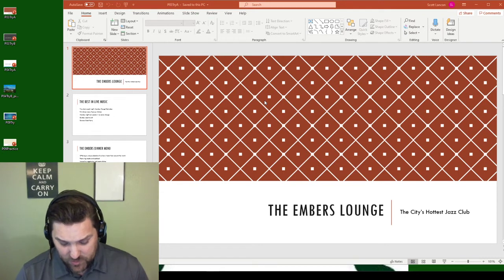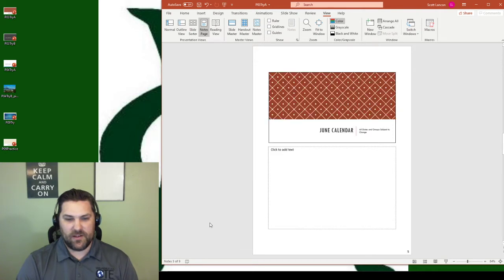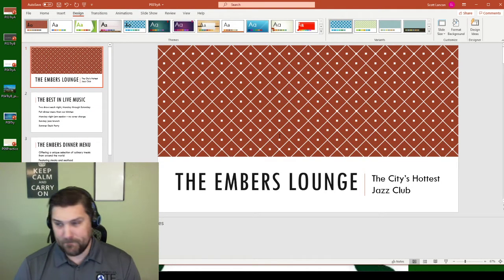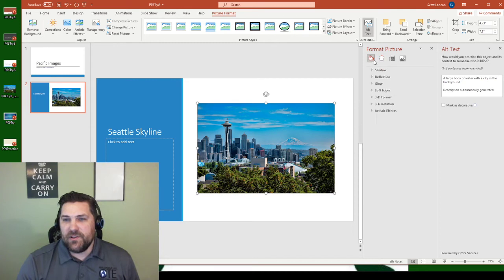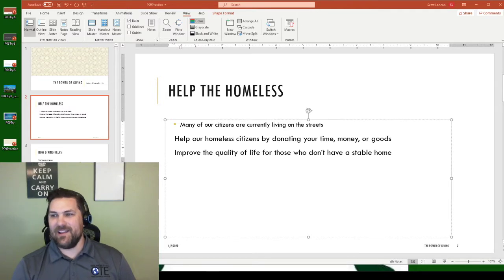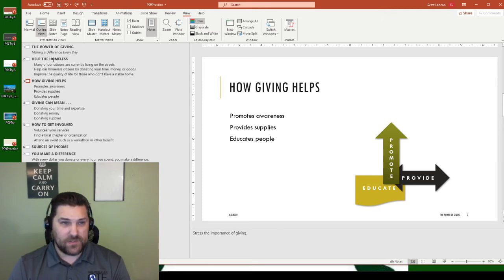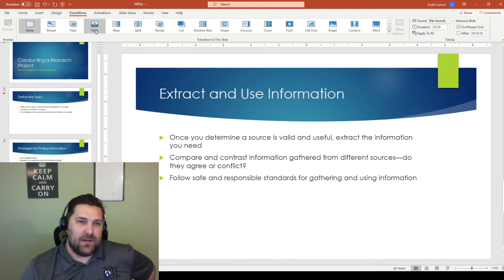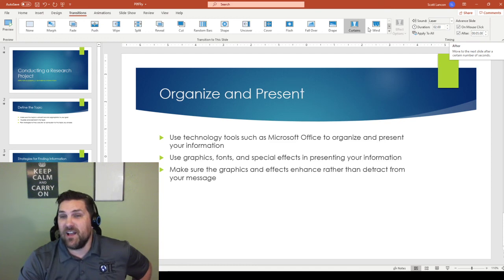2020 04 02 PowerPoint Wk2 Lessons 3 9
Covering Lessons 3 - 9 in the Pearson textbook for McCollum HS distance learning, we explore adding notes to the slideshow, reusing slides from other PowerPoints, changing slide size to fit different screens or printouts, formatting pictures and paragraphs, and doing automatic transitions from one slide to the next.